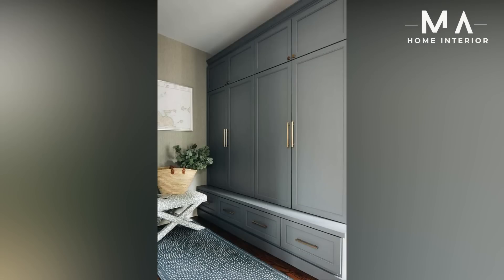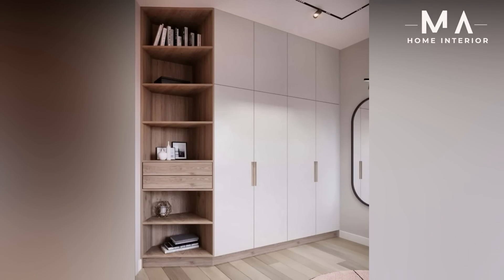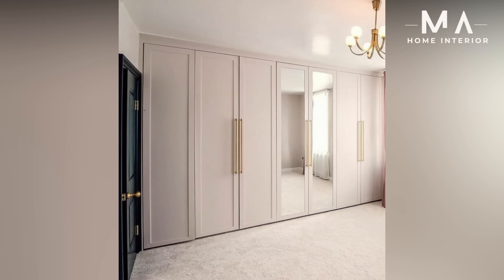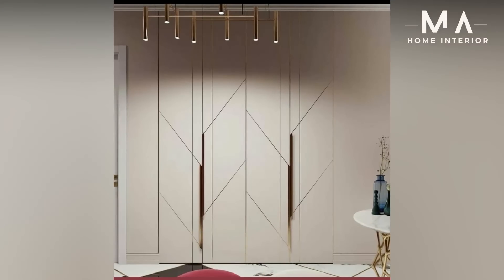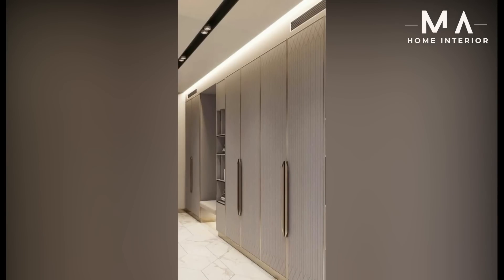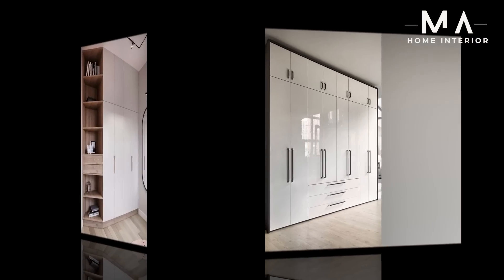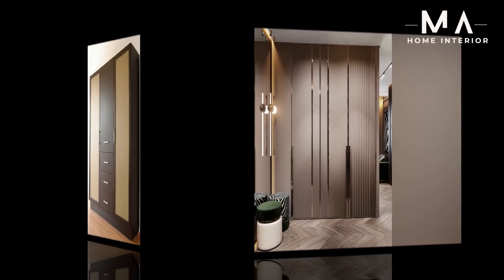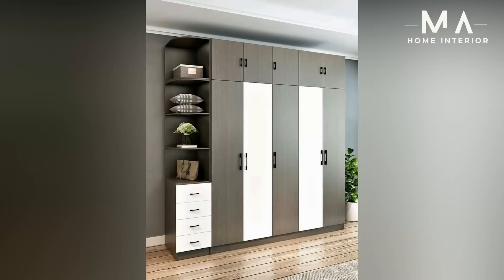100 Modern Wooden Cupboard Design Ideas for small Bedrooms 2023 | Modern Wardrobe Interior Design P4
Hello Guys
In my videos, l will discuss the top home decor items that are low on cost and yet provide beautiful and stylish art. I will also give you some tips on what to look for when buying home decor, as well as how to go aboutongevity and keeping the decor looking great.
This channel is all about for Latest Interior Design Ideas Videos to help subscribers make their home stylish and trendy interior. Latest Designs for the Best Interior available.

100+ Bedroom Cupboard Design - Modern Wardrobe Interior Design Catalogue 2020

wardrobe design
cupboard design almirah design bedroom wardrobe modern wardrobe designs for bedroom
cupboard online
latest wardrobe designs for bedroom 2023wooden almirah design
wardrobe design catalogue
latest bedroom almirah designs
bedroom wardrobe design catalogue
wardrobe designs for bedroom
latest wardrobe designs for bedroom
wardrobes designs
latest wardrobe designs 2013
wardrobe with dressing table
sliding wardrobe designs
wall almirah design
wall wardrobe design
wall almirah
wardrobes online
wooden wardrobe designs
wooden almirah designs with sunmica
room almirah design
small closet design
almari design in wall
wardrobe interior design
modern closet
modern wardrobe design
wooden wardrobe designs for bedroom
wardrobe designs for small bedroom
almari ke design
wardrobe door design
bedroom almari design
wardrobe inside design
latest wardrobe designs
wood almari design
wardrobe interior
wardrobe design with mirror
wooden almirah design catalogue
kids wardrobe design
wardrobe cabinet design
modular wardrobes
wooden almirah designs for bedroom with price
almirah designs for bedroom
modern wardrobes
best wardrobe designs
baby wooden almirah designs
sunmica designs for wardrobe doors
farnichar albe
wardrobe interior designs catalogue
steel wardrobe online
latest wardrobe designs for bedroom 2023wooden almirah designs in wall
wooden cupboard designs
sliding almirah wardrobe design with dressing tableonline closet design
wardrobe internal designcupboard design with mirrorwooden almirah designs for bedroomsliding wardrobe designs cataloguealmirah design godrej room almari design room wardrobe design
master bedroom wardrobe designs
simple wardrobe designs
wall almirah design for living room
latest almirah design
wardrobe with study table
l shape wardrobe design
open wardrobe design
small wardrobe designs
wardrobe laminate design
wardrobe with dressing
corner wardrobe design
clothes cabinet design
sliding door wardrobe designs
wardrobe sunmica design
baby wardrobe designs
wardrobe designs for childrens room
latest cupboard designs
modular wardrobe design
double colour wardrobe design
wardrobe inner design
almirah design with price
wooden wardrobe with dressing table
3 door steel almirah designs